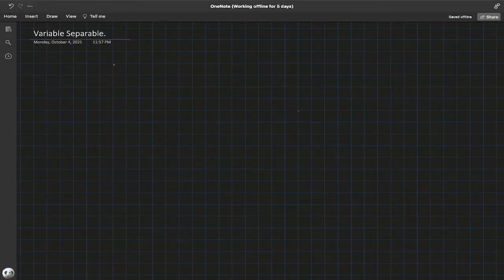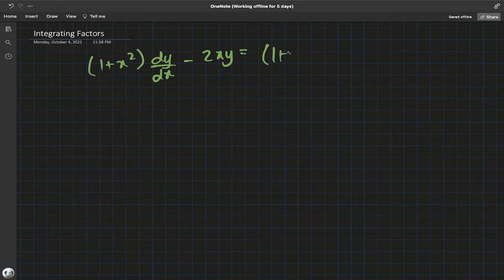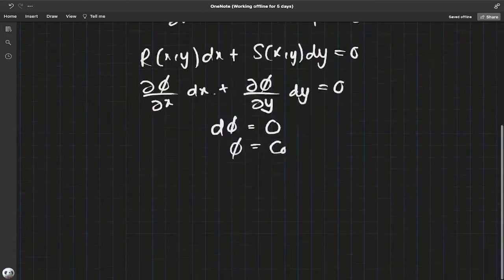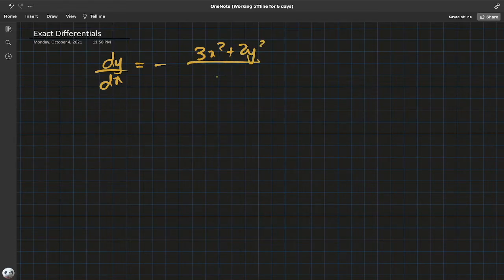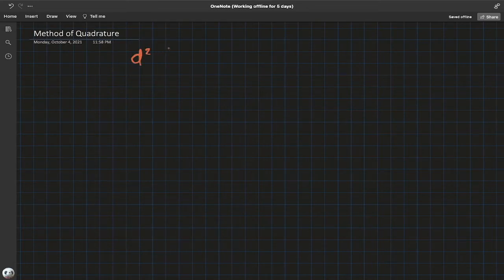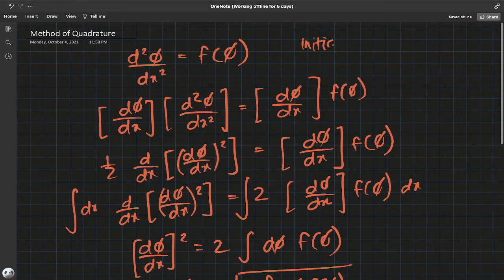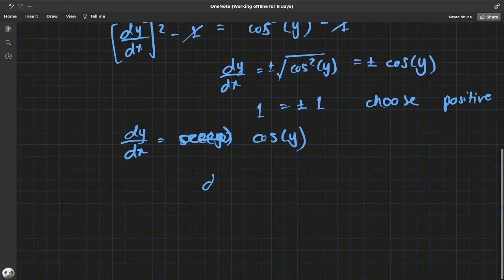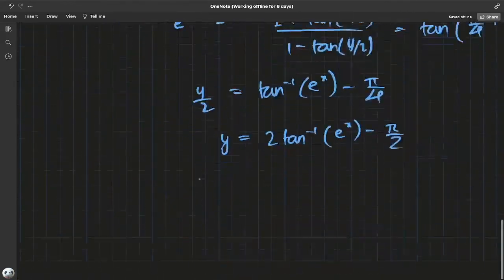Ordinary Differential Equations: Essentials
In this video, I cover basic methods for solving ordinary differential equations which include: separation of variables, integrating factor method, exact differentials method and the method of quadrature.

Intro: (00:00)
Variable Separable: (1:08)
Integration Factor: (2:47)
Exact Differentials: (7:30)
Method of Quadrature: (17:14)
Outro: (29:38)